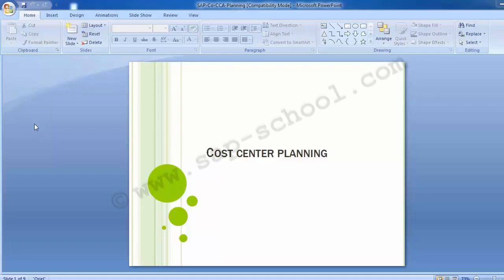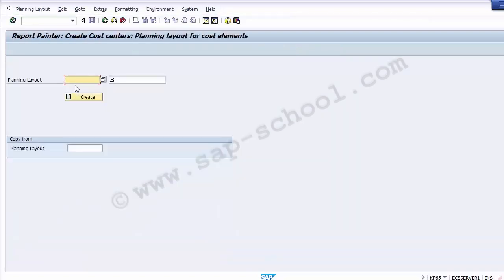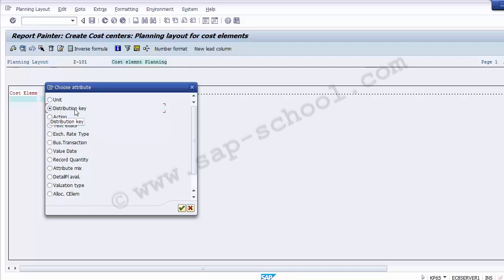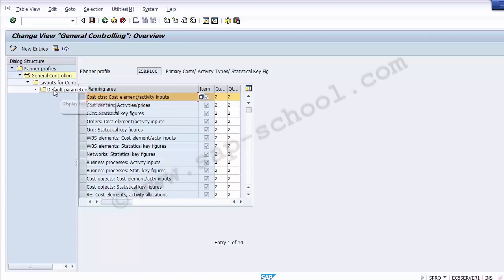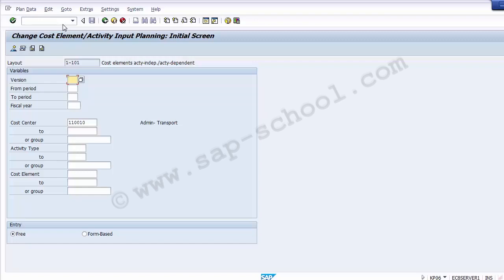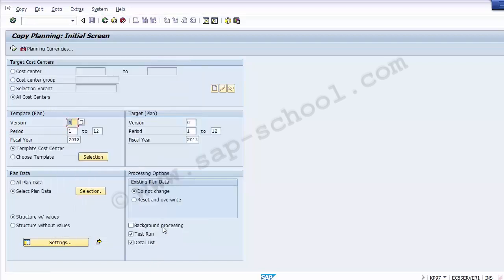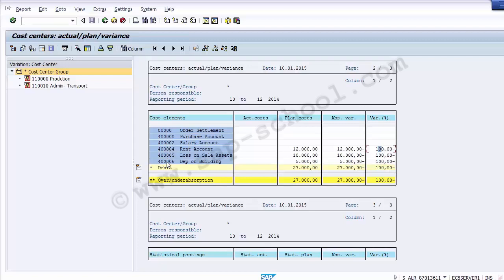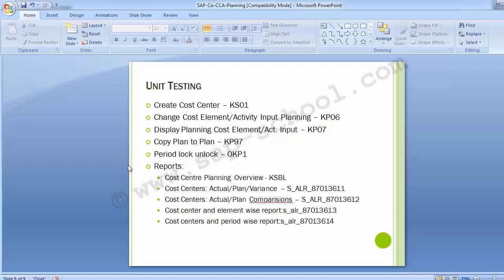10 CO Cost Center Planning N